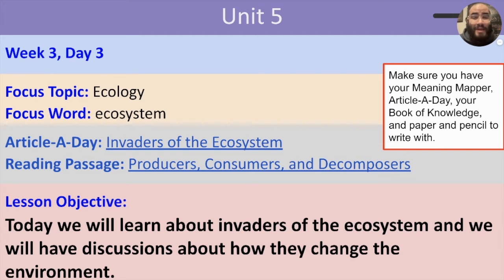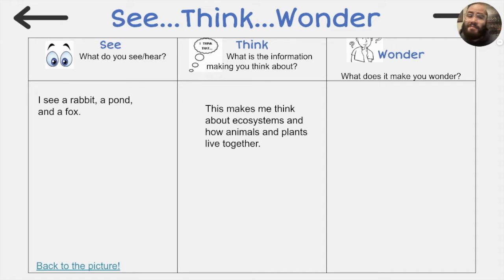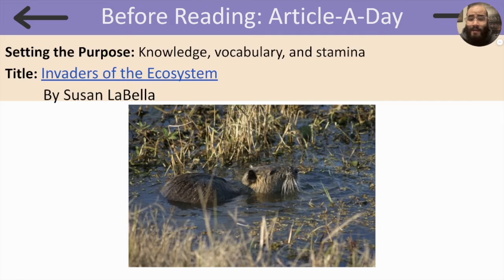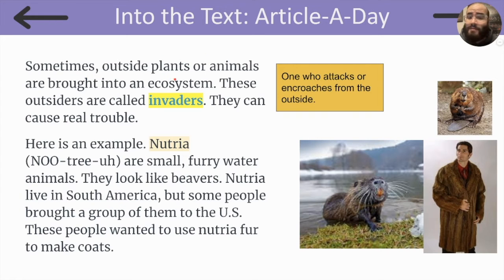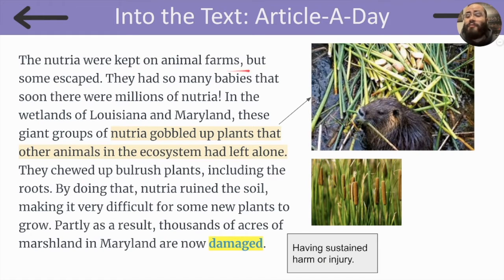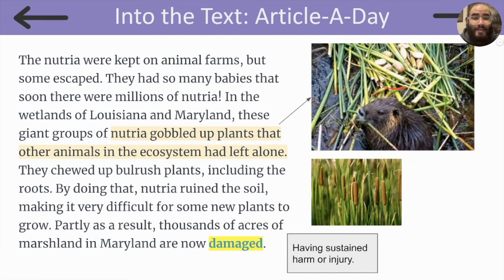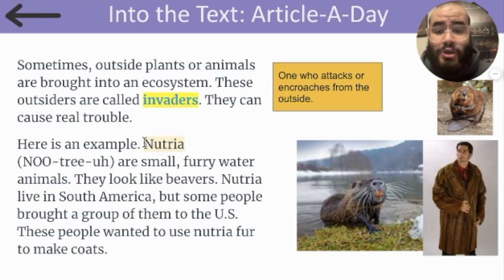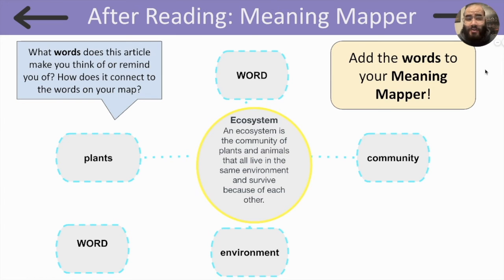Unit 5 Week 3 Day 3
Our Article-A-Day is "Invaders of the Ecosystem"